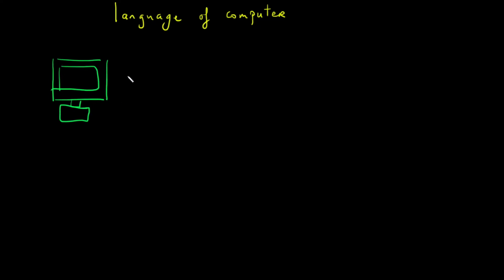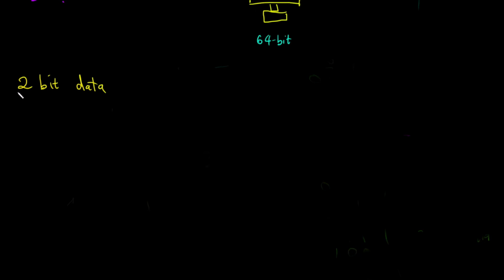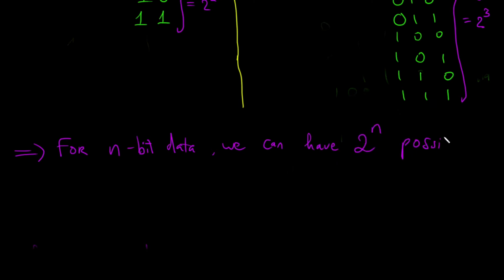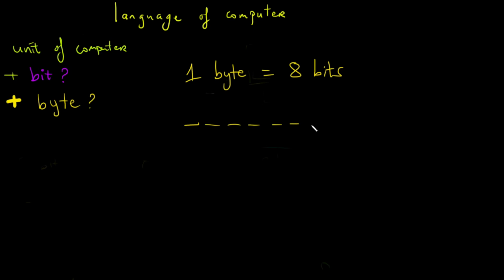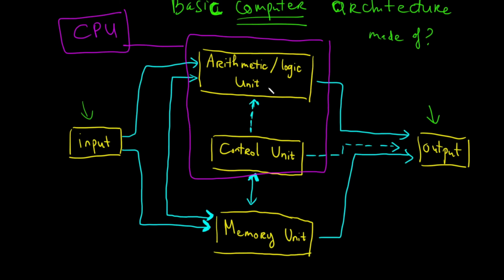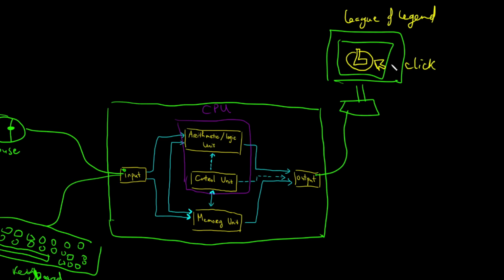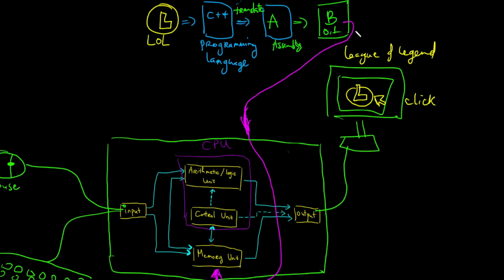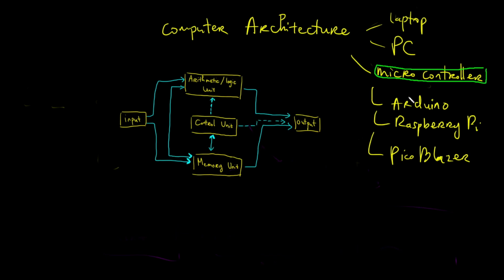Basic computer architecture and binary number